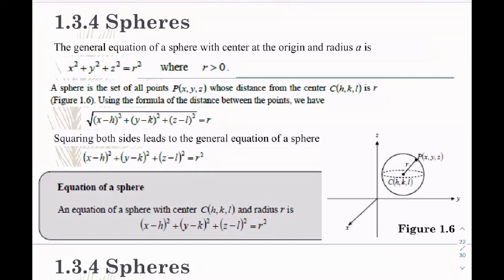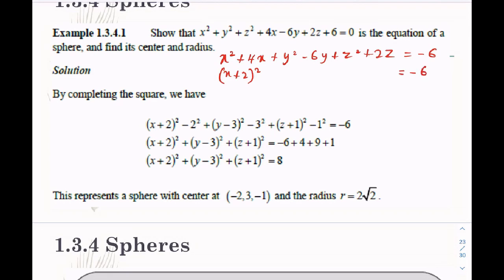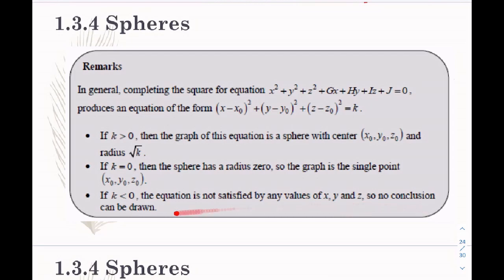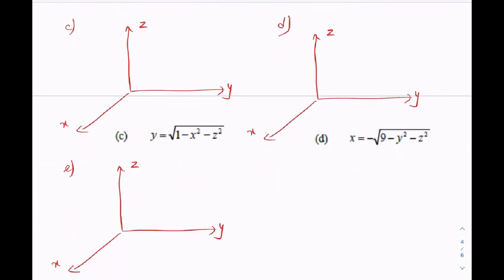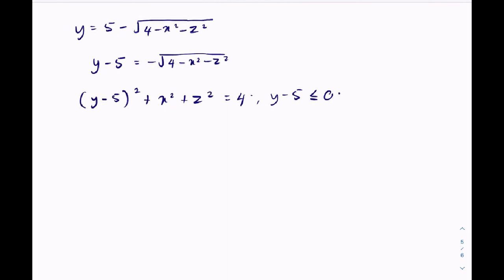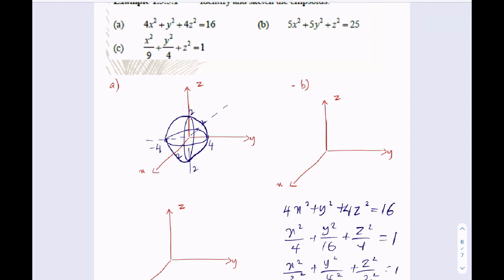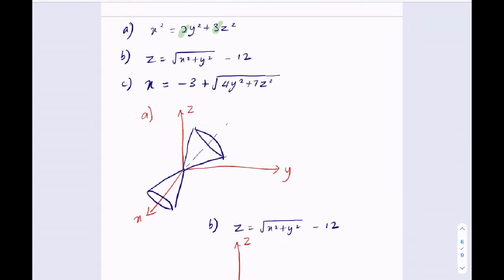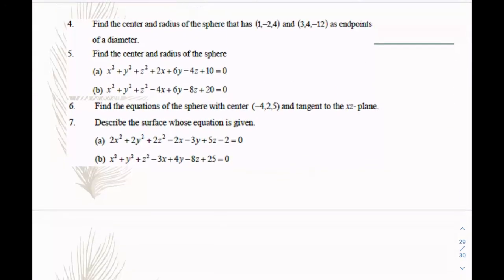1.3 Cylindrical and Quadric Surfaces Part 3